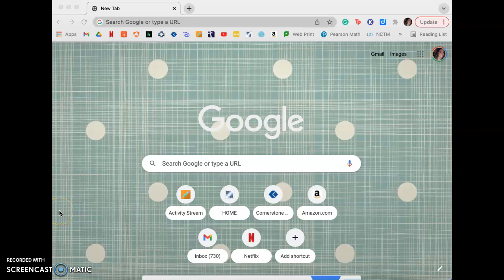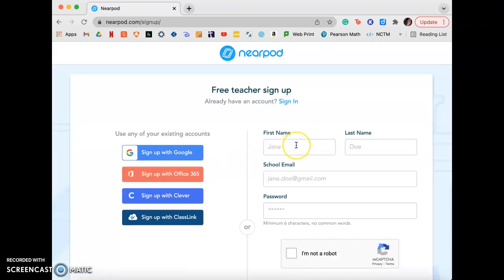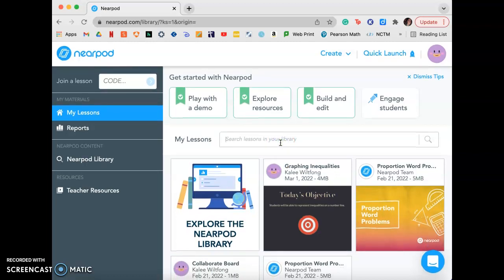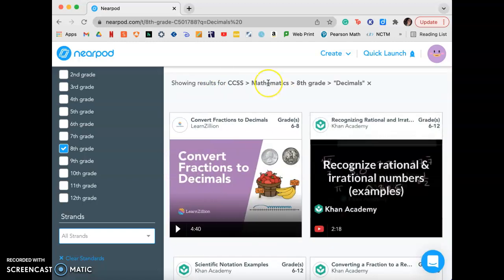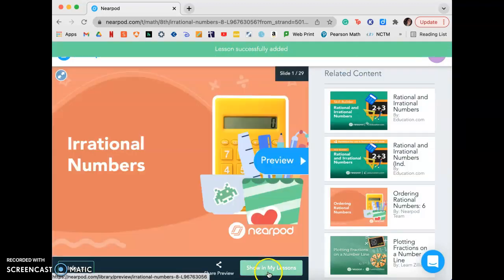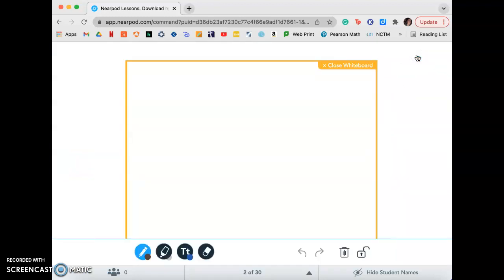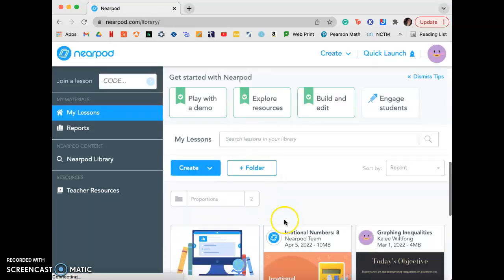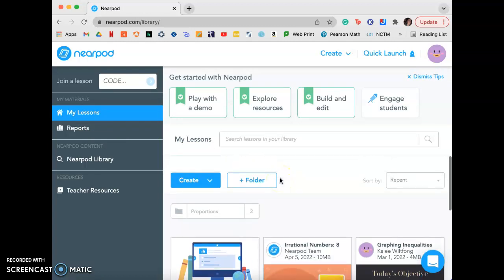How to use Nearpod